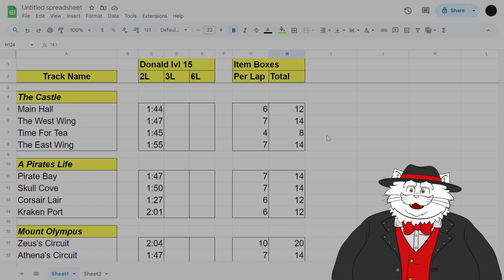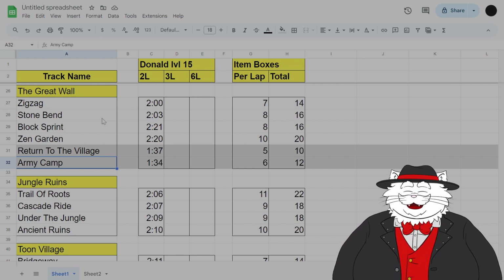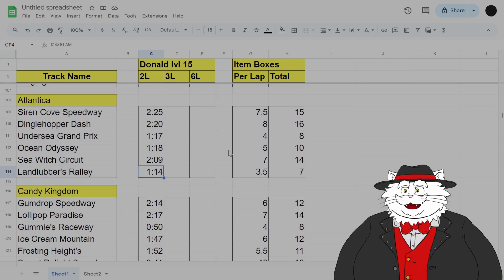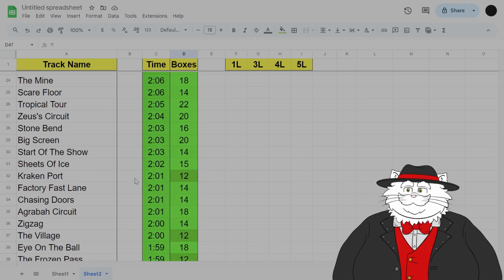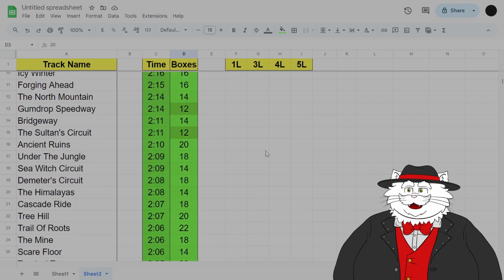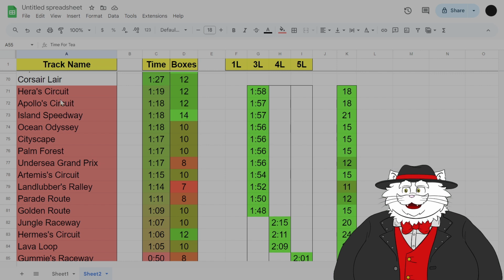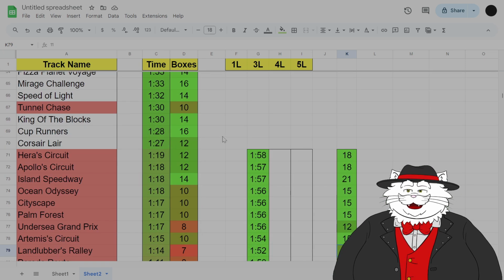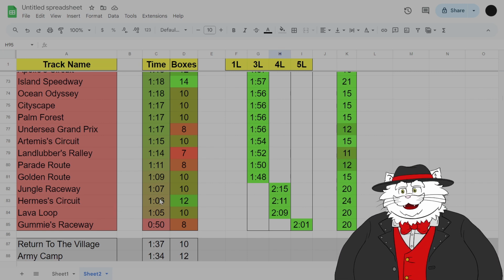Should All Maps Be Balanced In Disney Speedstorm???